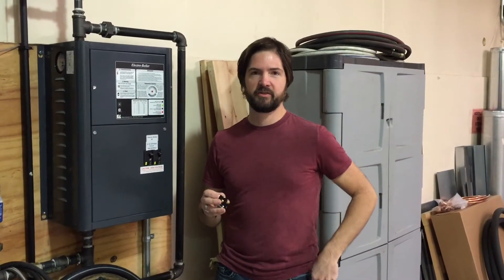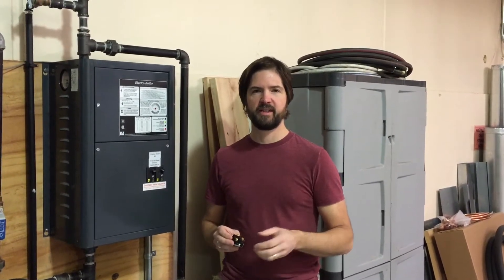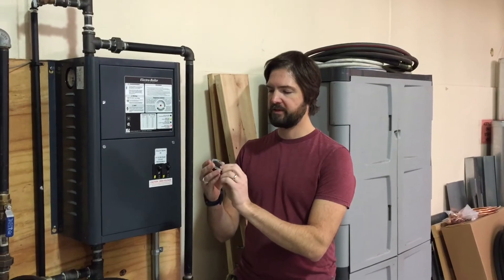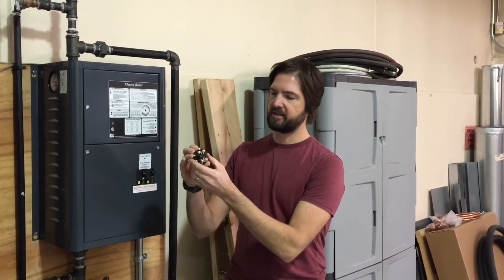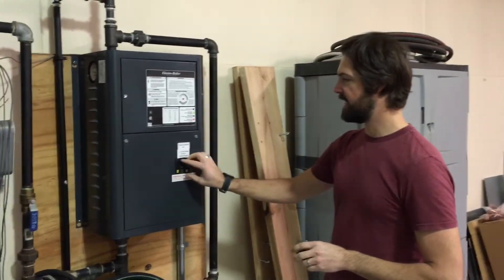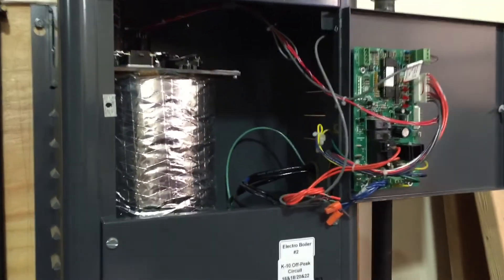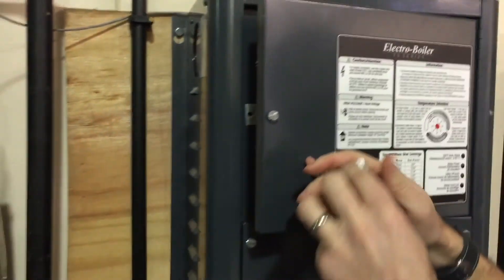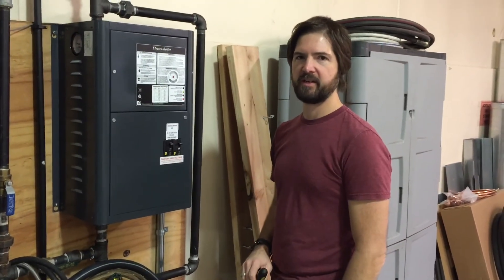Electro-Boiler Manual Hi-Limit Reset Procedure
Learn how to locate and safely reset the 205° manual high limit used on most models of Electro-Boilers.